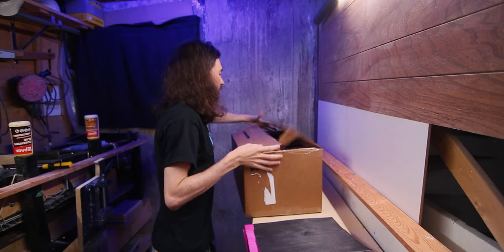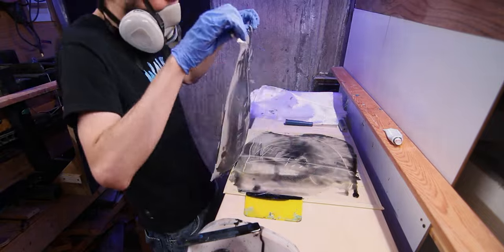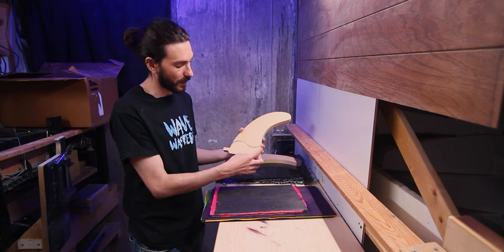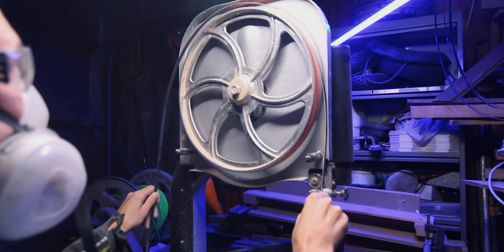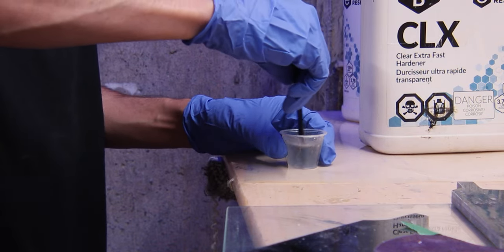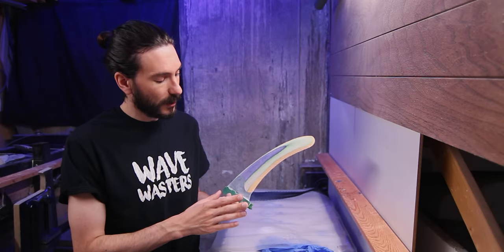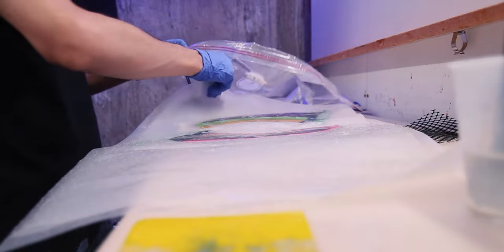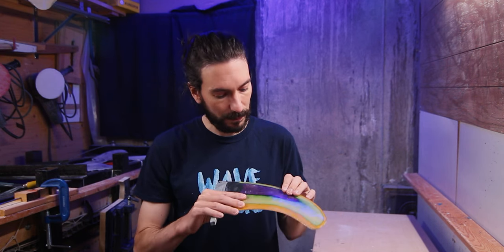I Made Surfboard Fins From Skateboards Veneers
Recently I got a box of dyed maple veneers, that are off cuts from making skateboards. There is a mix of different colors in the box so I thought it would be fun to start making some single fins out of the veneers. I decided to make a black and pink veneered set. As well as a purple, green and yellow set. For these surfboard fins I wanted to make fibreglass tabs, so I layed up a panel with 36 layers of 6oz fibreglass. I made this panel with black epoxy, that way the black would match the pink and black veneers.

Tools and supplies I use:
Dewalt 5" Rotary Sander (DWE6401DS)
Porter Cable Sander/polisher
3" Resin roller
3M Dual Cartridge Respirator
Reusable stir sticks
6oz Fiberglass
Entropy Epoxy(for glassing)